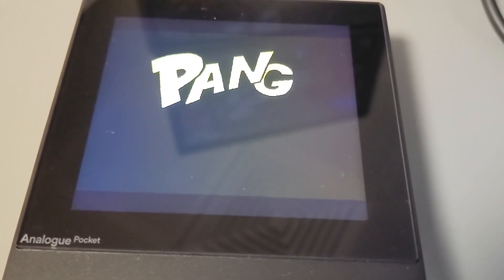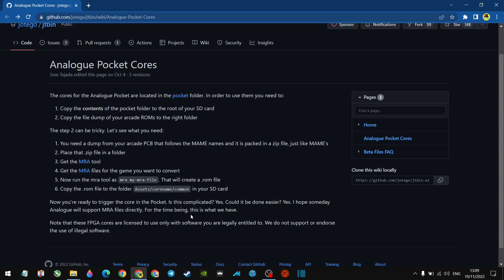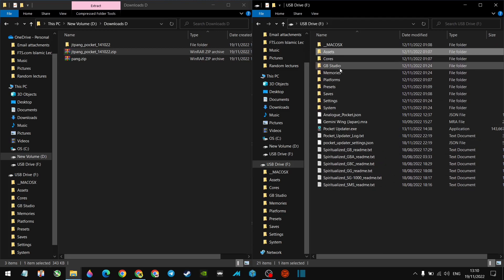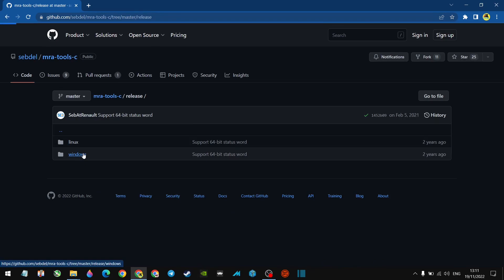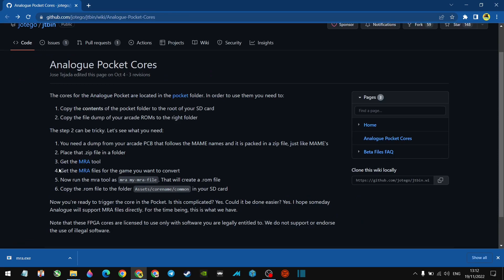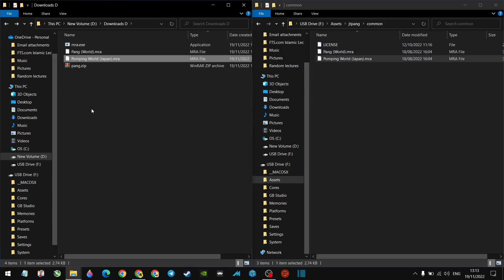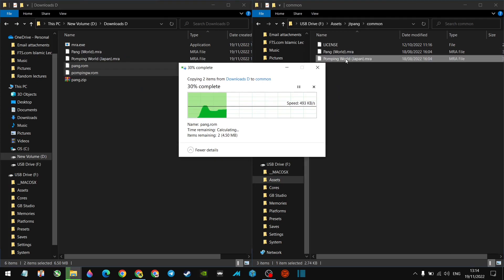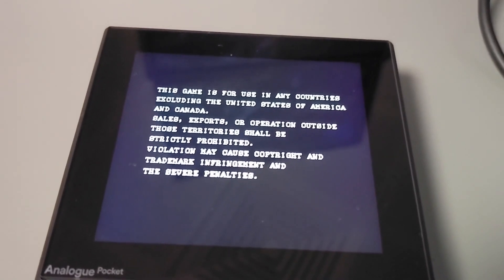JOTEGO Cores on the ANALOGUE POCKET - Tutorial on how to get games to work (Out Run, Pang etc)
Use this guide to help you create Arcade Cores so that they can be played on the Analogue Pocket. I made this tutorial primarily to help with Jotego cores but the same could apply to other cores too. I hope you find this video Tutorial helpful.